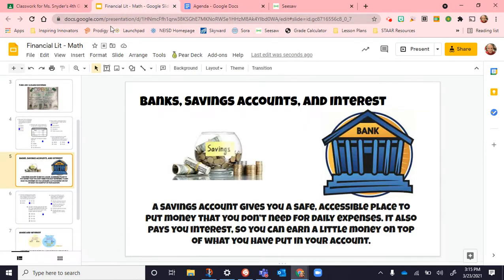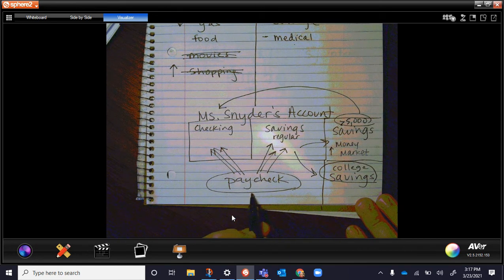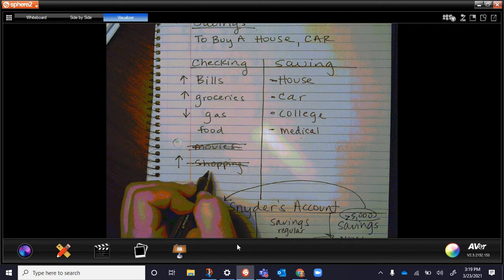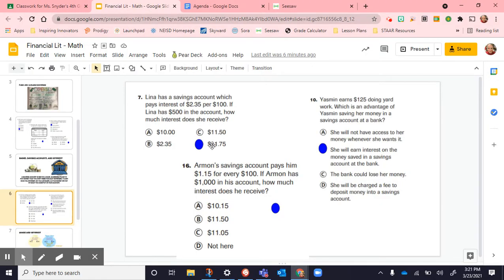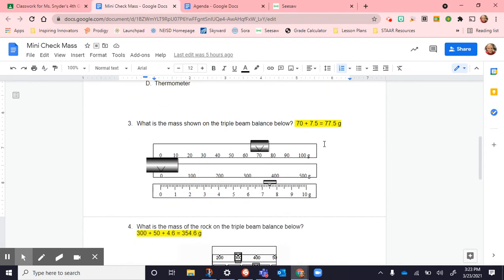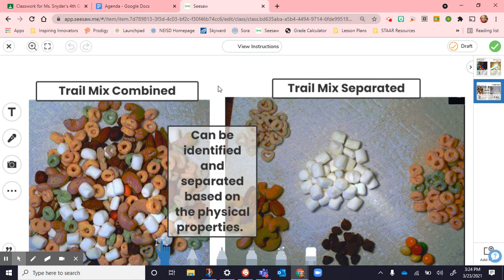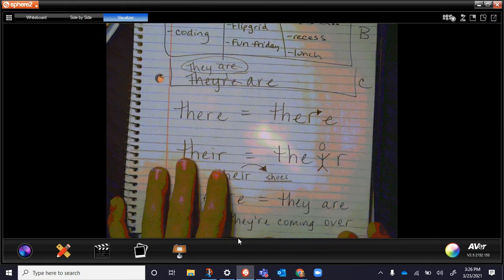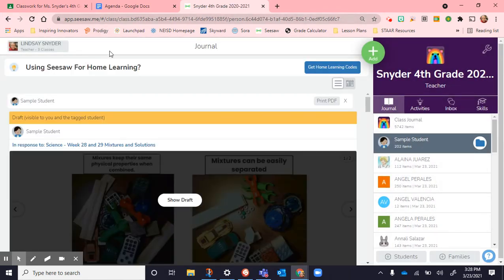Tuesday 3/23/21 (morning session)